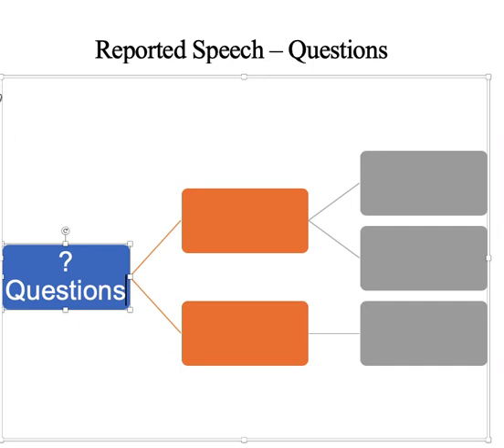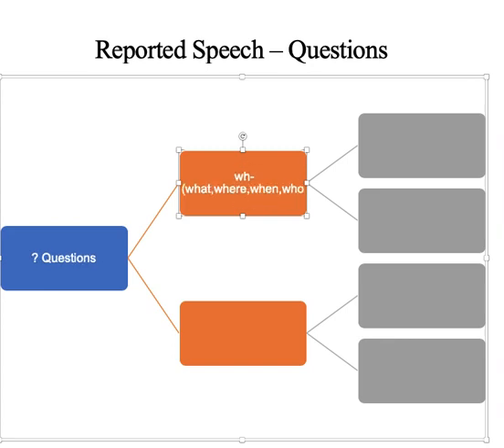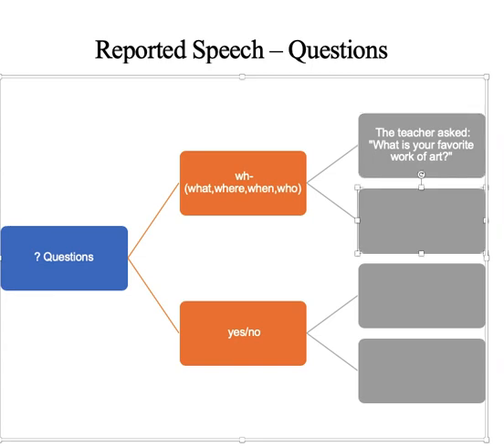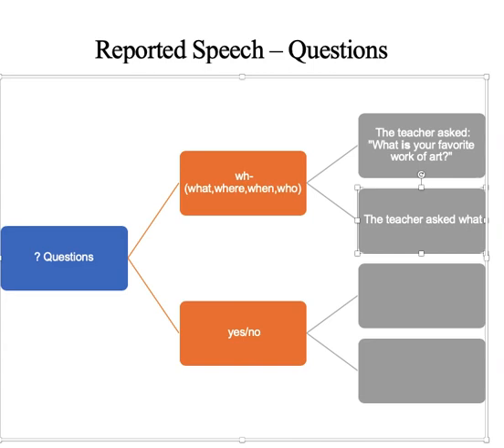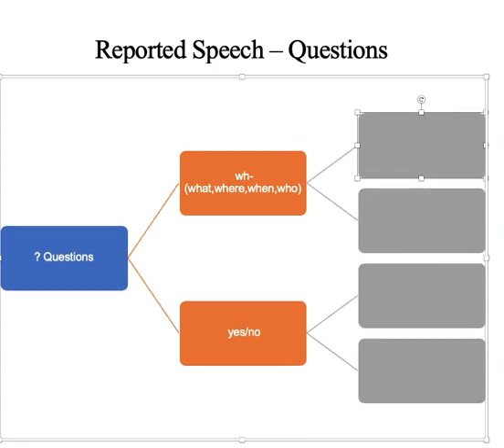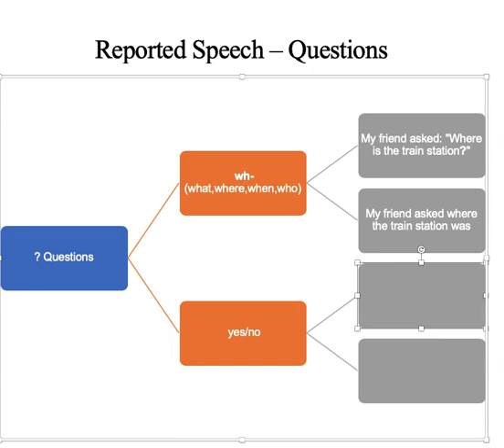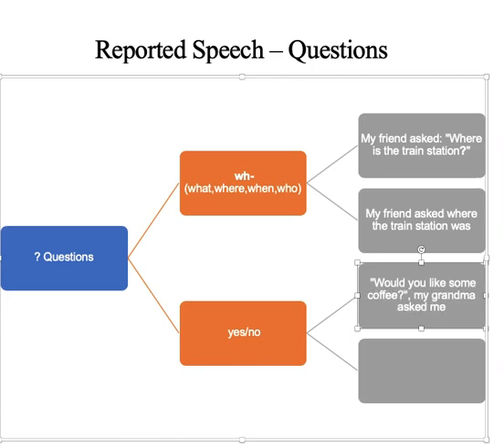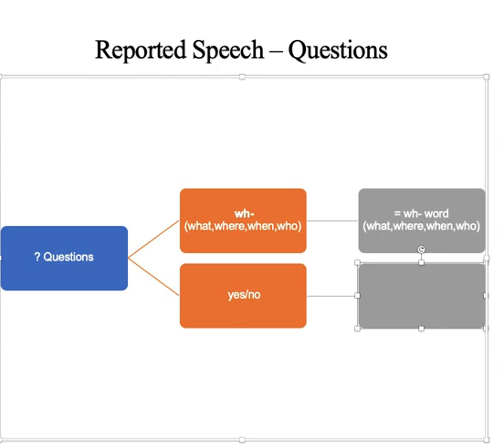Reported Speech - Questions, Interrogative Sentences (wh- and yes / no questions)